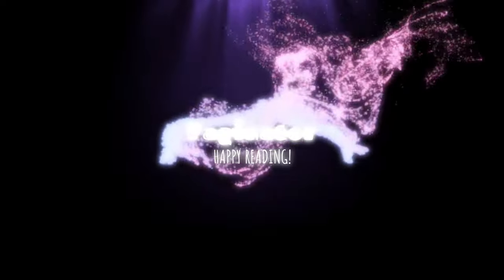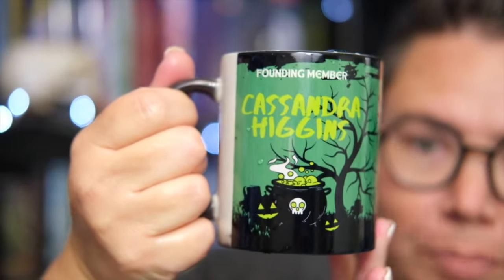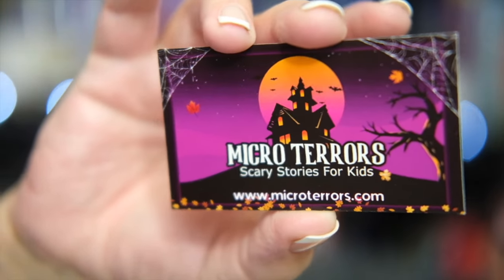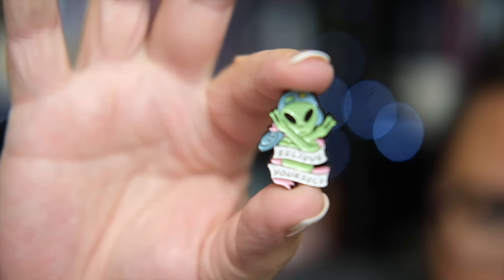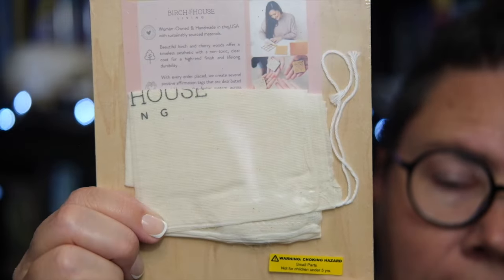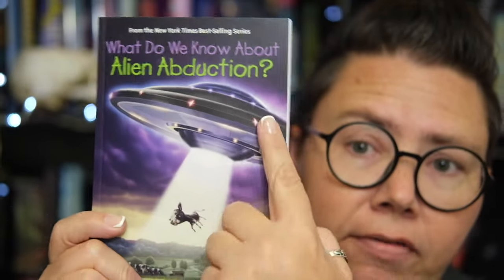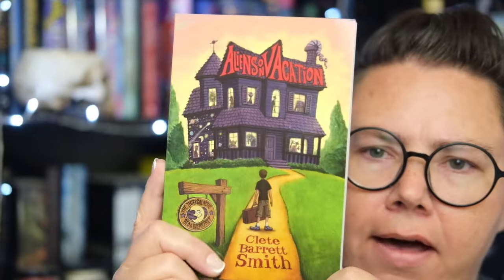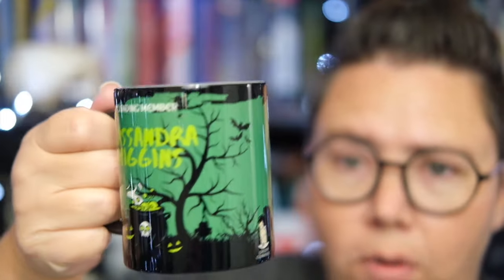New Sub Box! Creepy Clubhouse Unboxing | Paginator Reads & Journals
Page1CreationsShop.etsy.com

Snail Mail:
Bobi Page